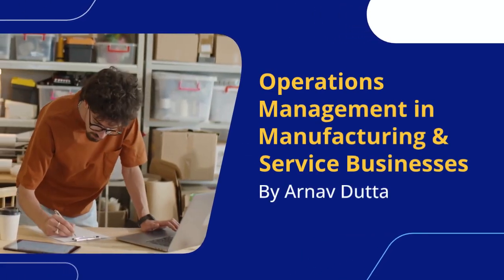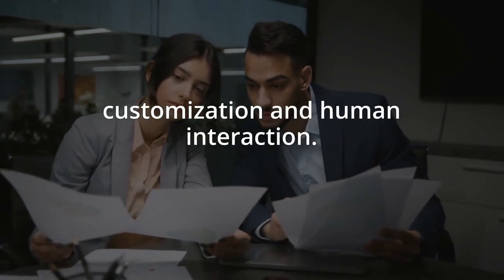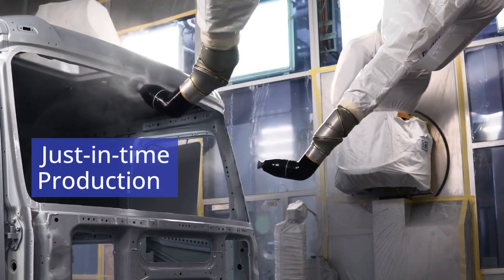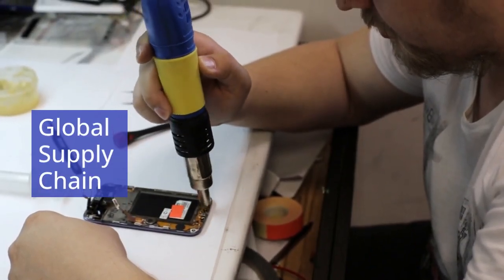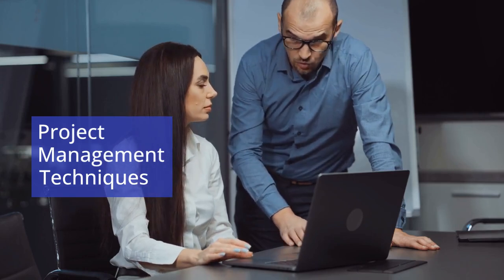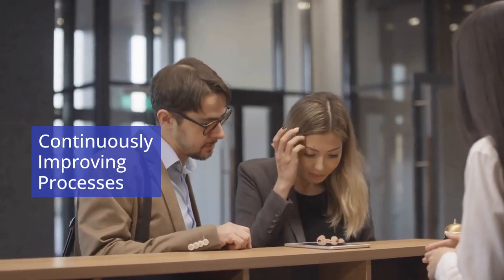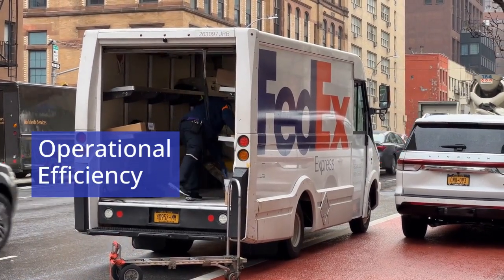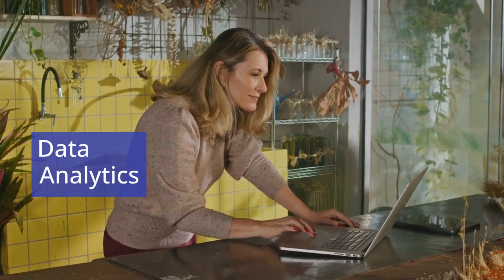What is the impact of Operations Management in Manufacturing vs. Service Industries?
Explore the crucial role of operations management in both manufacturing and service industries. While both sectors aim to efficiently meet customer demands, their approaches differ significantly.

 Manufacturing focuses on automation, standardization, and tangible goods, as seen with companies like Toyota, Apple, and Boeing. Service industries, on the other hand, emphasize customization, human interaction, and experiences, with examples from Hilton Hotels, FedEx, and Zocdoc.

Video Content

Chapters:
0:00 - Introduction to Operations Management
0:15 - Manufacturing vs. Service: Key Differences
0:52 - Manufacturing Operations: Toyota's Lean Production
1:40 - Apple’s Global Supply Chain and Quality Control
2:15 - Boeing's Complex Project Management
2:46 - Service Operations: Hilton’s Customer-Centric Approach
3:25 - FedEx’s Logistics and Delivery Optimization
4:05 - Zocdoc: Technology in Service Management
4:45 - Conclusion: Tailoring Operations for Success

Famous Quote: "Quality is more important than quantity. One home run is much better than two doubles." – Steve Jobs

School of Learning
Arnav Dutta